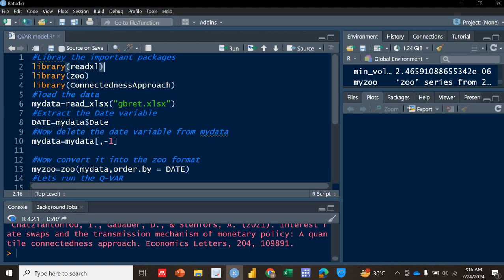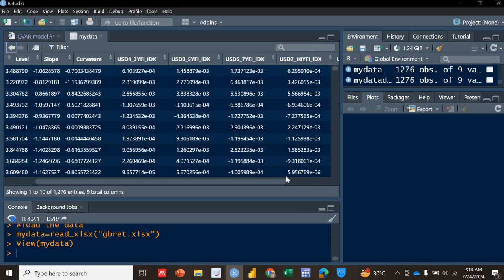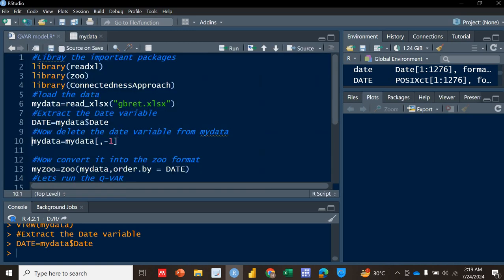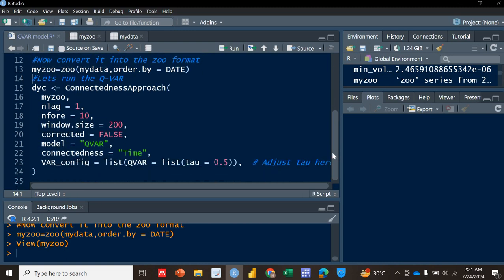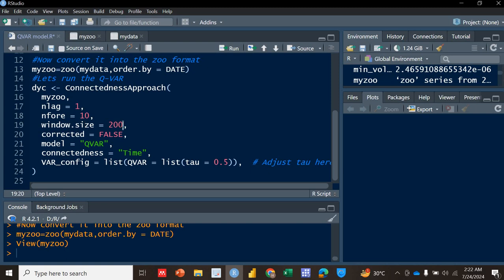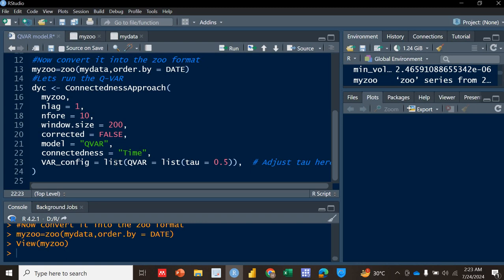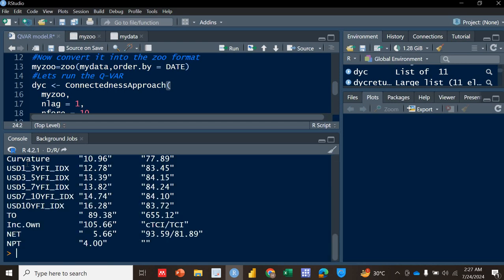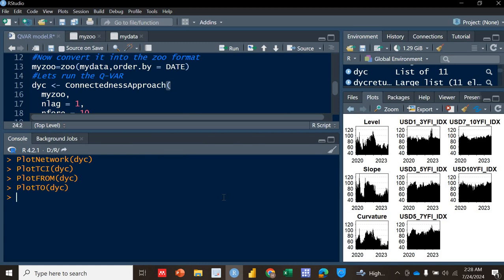QVAR Dynamic Connectedness Model Using R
This video covers a detailed method of how to run the QVAR: Qunatile Vector Autoregressive Connectedness Approach with 5% Quantile